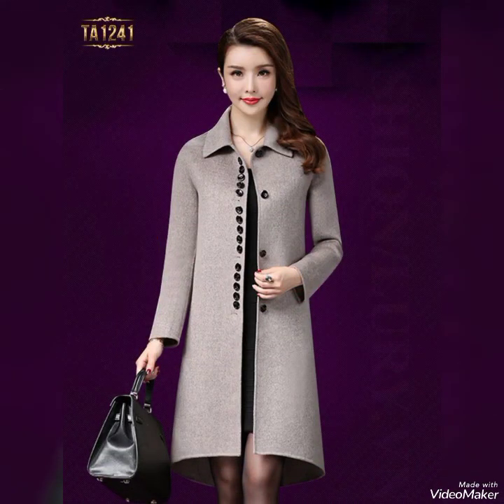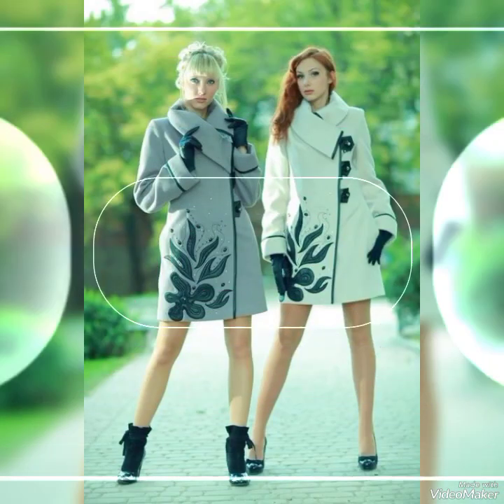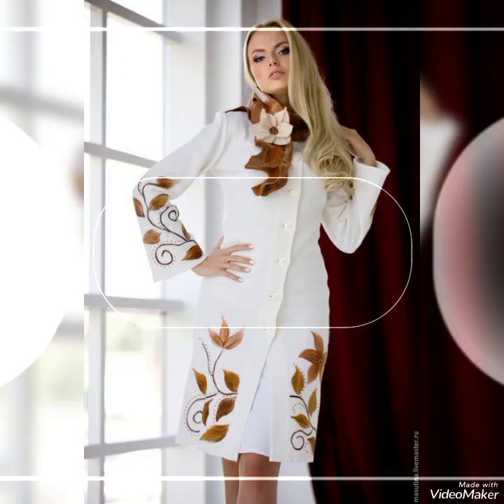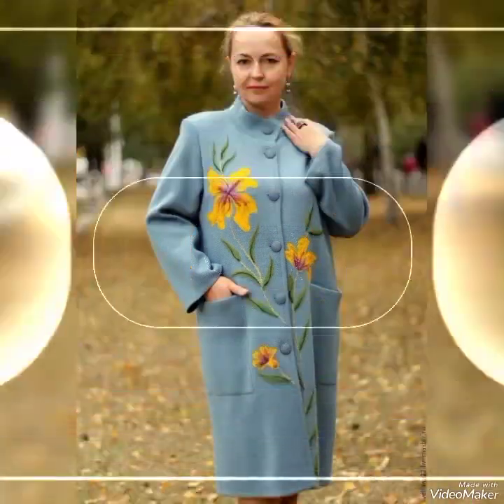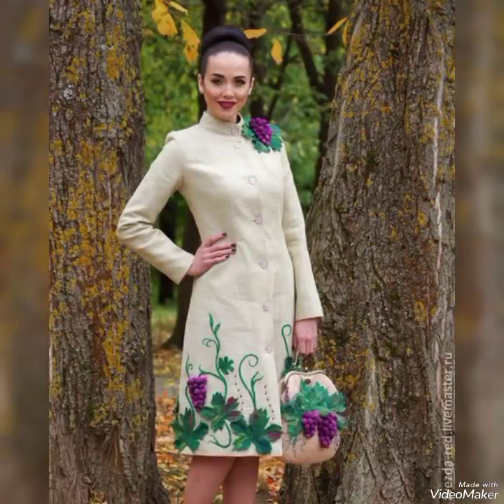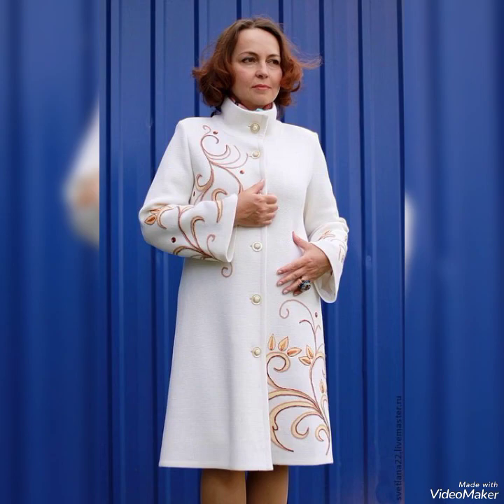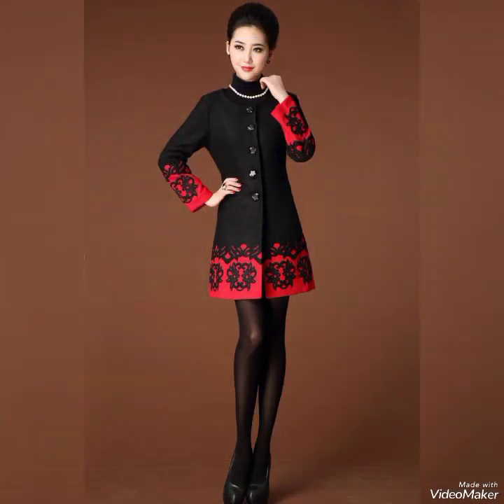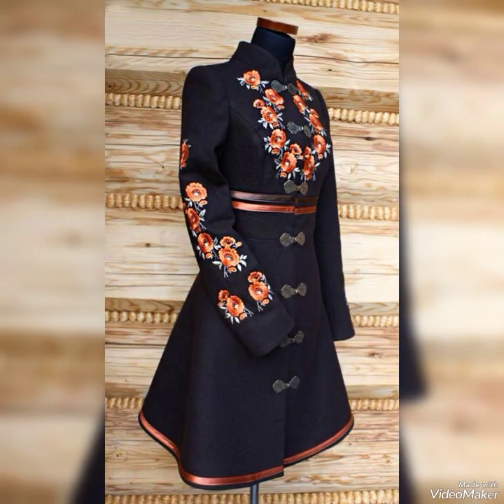Stylish winter coats ideas for modern women/Winter coats designs 2023/Modern coats ideas